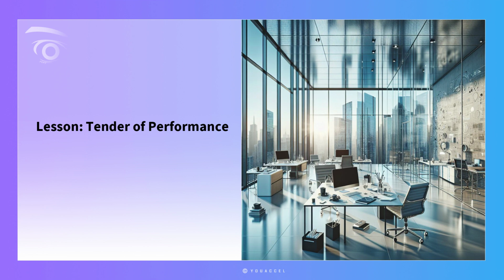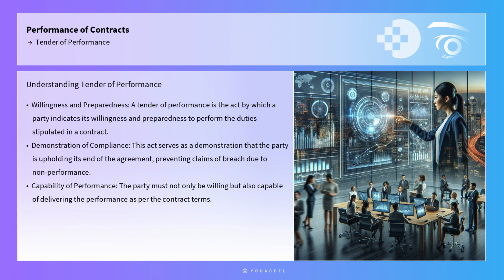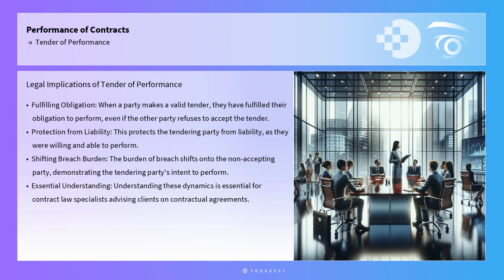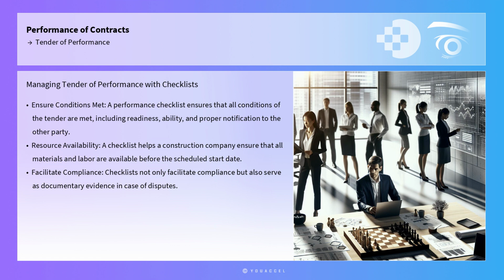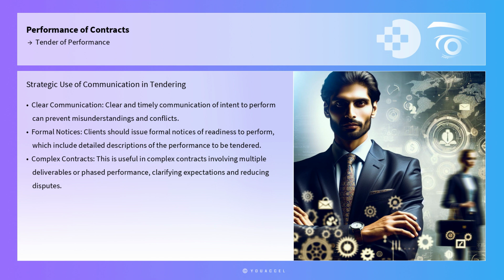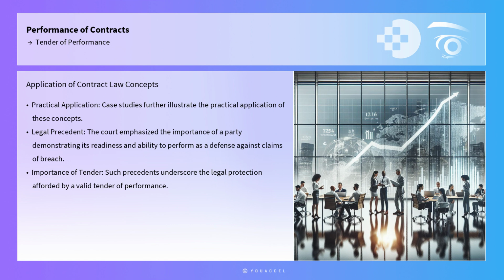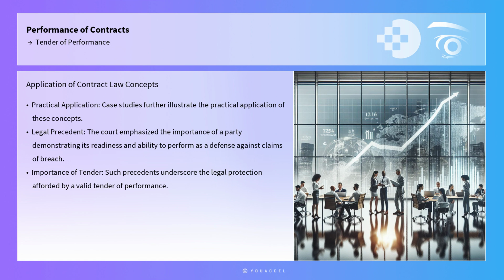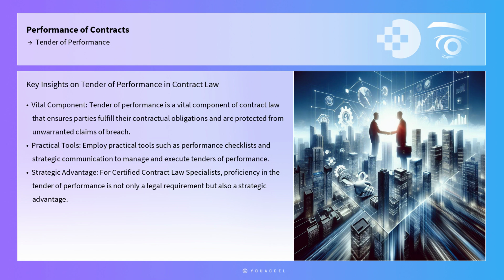Tender of Performance | Exclusive Lesson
Tender of performance is a fundamental concept in contract law that reflects a party's readiness and ability to fulfill their contractual obligations. It involves a clear, unconditional offer to perform the agreed terms under the contract. Understanding this concept is crucial for professionals who aim to excel as Certified Contract Law Specialists, as it ensures both compliance with legal standards and the effective management of contractual relationships. The practical application of tender of performance requires knowledge of applicable legal frameworks, strategic approaches to dispute resolution, and awareness of the implications of non-performance.At the core, a tender of performance is the act by which a party indicates its willingness and preparedness to perform the duties stipulated in a contract. This act serves as a demonstration that the party is upholding its end of the agreement, which can prevent the other party from claiming a breach due to non-performance. In practice, this...